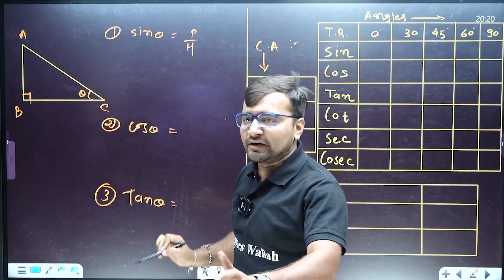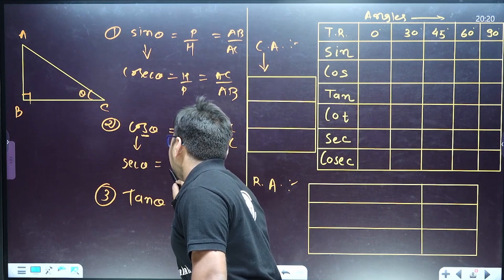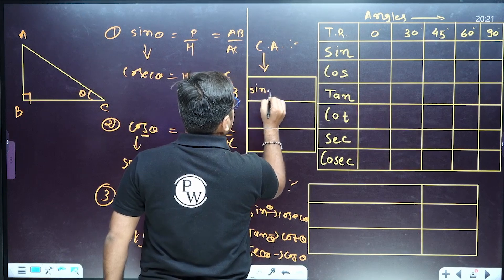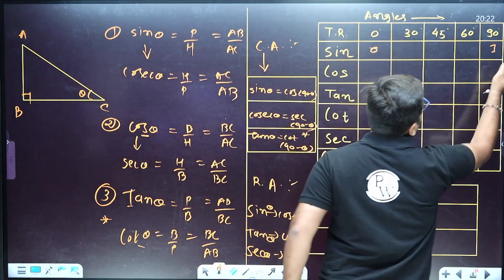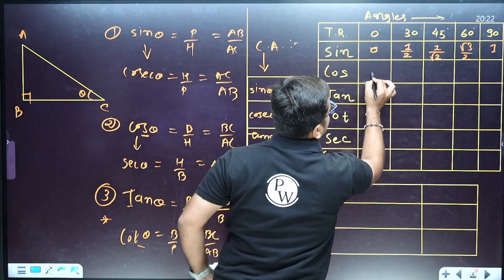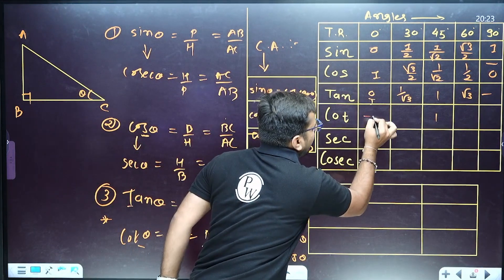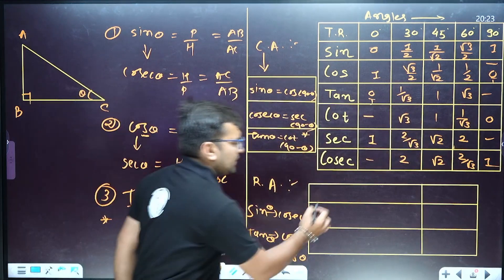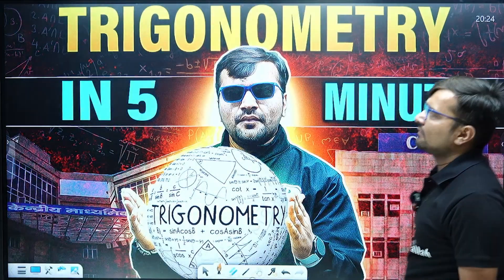Trigonometry | Complete Chapter In 5 Minutes | Class 10th Board 🔥Trigonometry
Master Class 10th Board Trigonometry in just 5 minutes! This quick and effective video covers all essential concepts, formulas, and shortcuts, ensuring a strong grasp of trigonometric ratios, identities, and applications. Perfect for last-minute revision and boosting exam confidence. Don't miss this ultimate study hack!